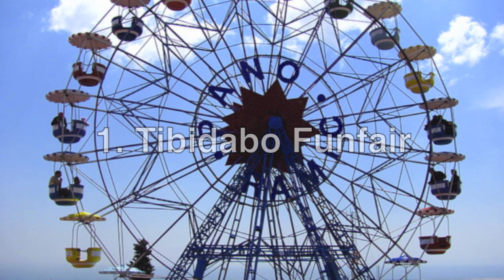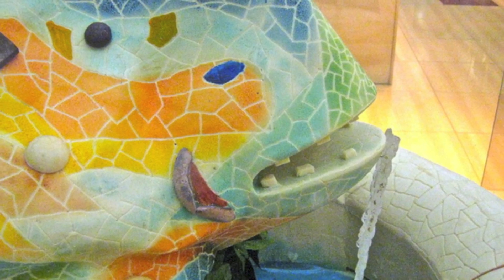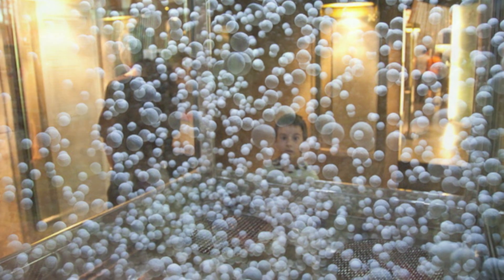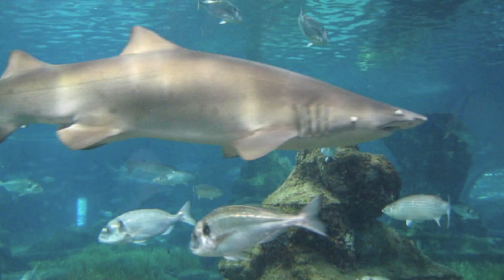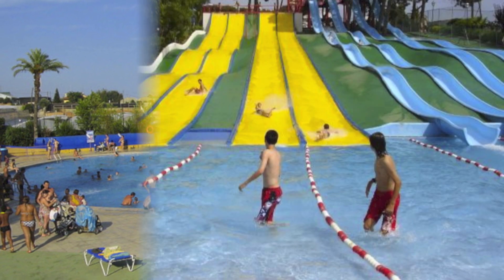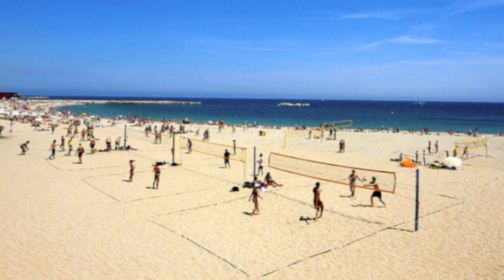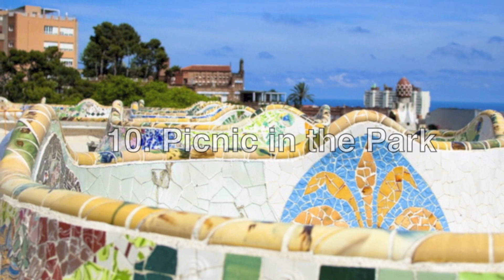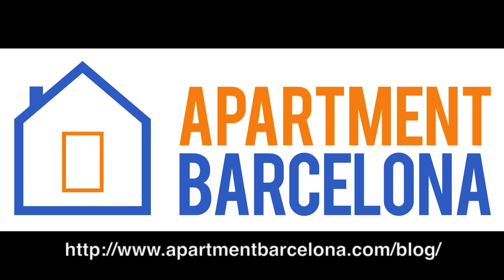Barcelona with kids - 10 things to do in Barcelona, Spain, when visiting with children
Visiting Barcelona with children. If you're visiting Barcelona with kids, you'll find plenty of fun things to do. From picnics to funfairs, aquariums to chocolate painting, there is so much for the younger ones to enjoy. Here are our top 10 tips for visiting Barcelona with children.